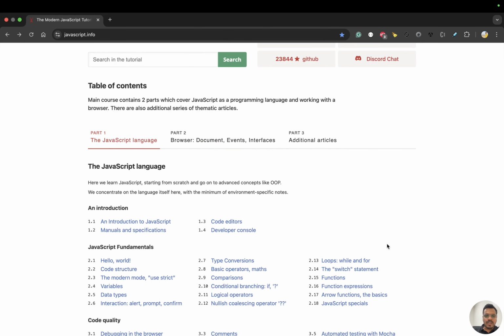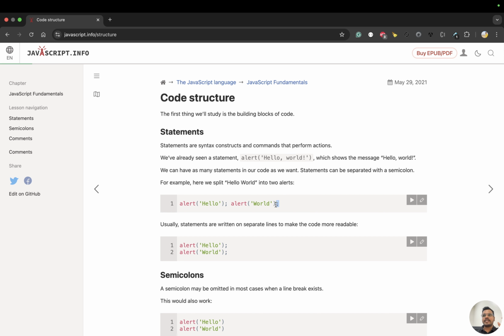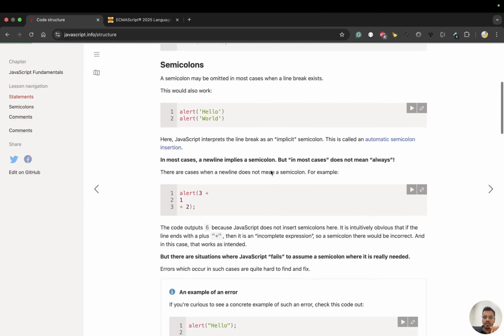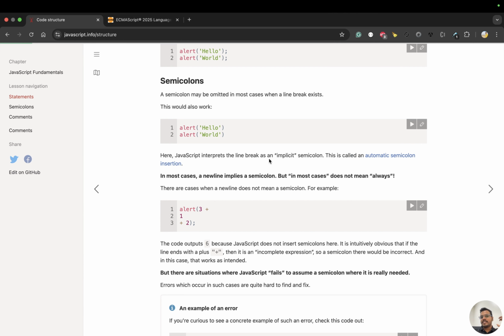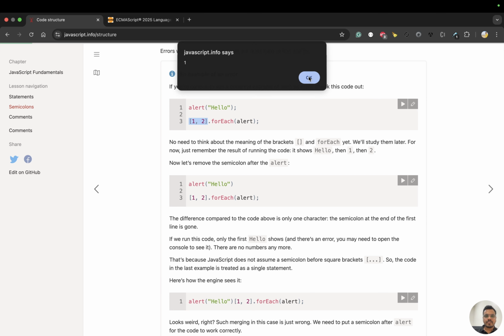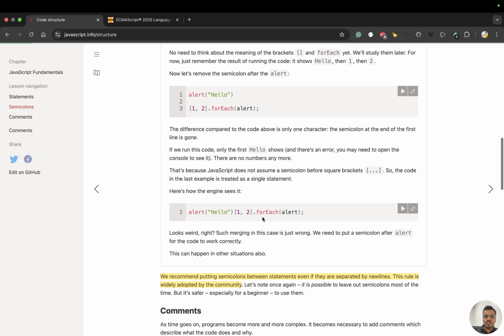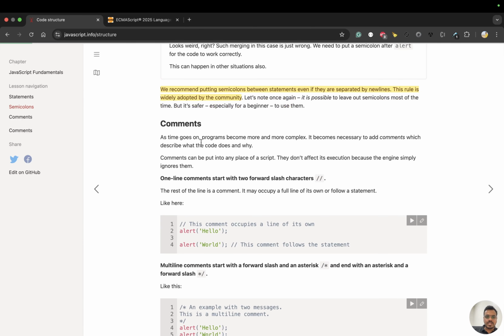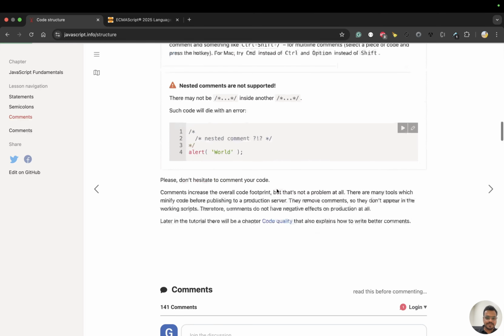Is semicolon required in javascript? | Javascript Code structure | Javascript.info 2.2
Is semicolon required in javascript?
we will see a code snipped in JS that will throw error if semicolon is not used.
JavaScript interprets the line break as an “implicit” semicolon.
JS comments